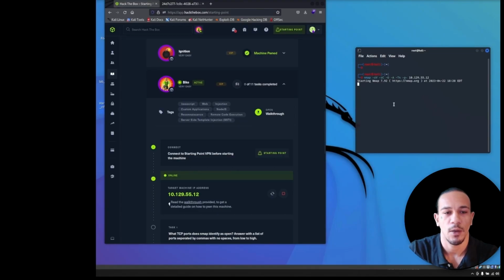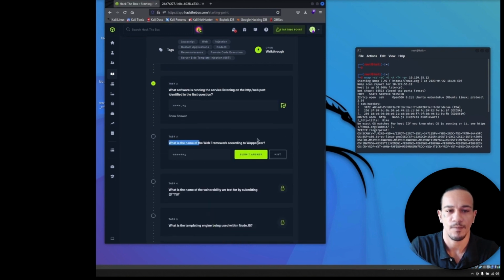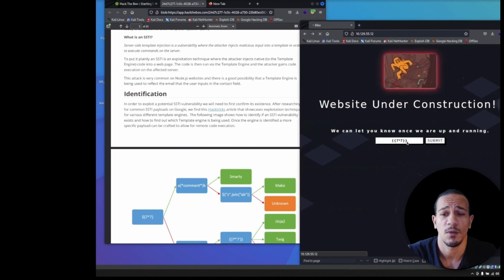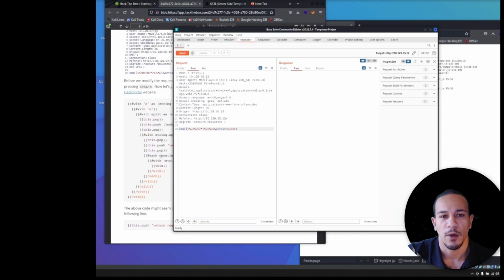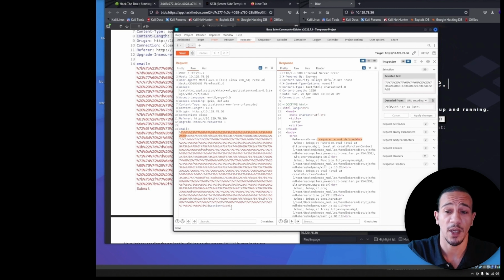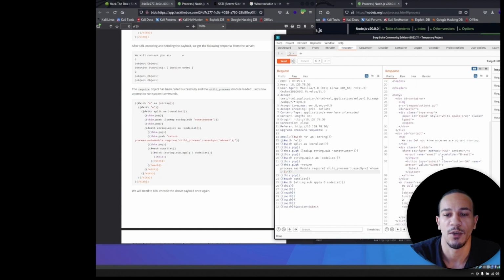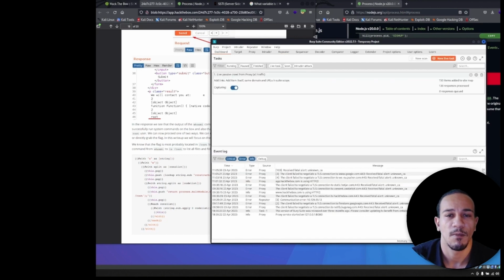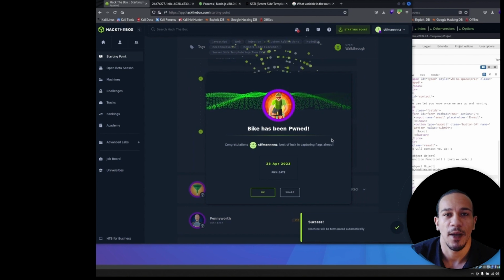Hacking Node.JS | Bike - Hack The Box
This machine focuses on the exploitation of a Server Side Template Injection vulnerability identified in Handlebars, a template engine in Node.js.

This walkthrough will demonstrate how to exploit an SSTI in a web server, when the developer doesn't sanitize user input correctly.